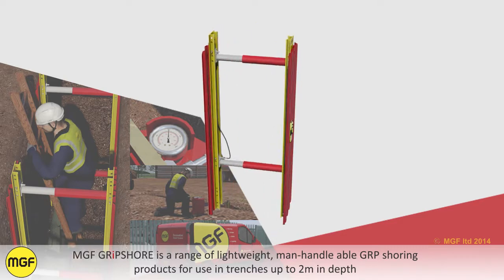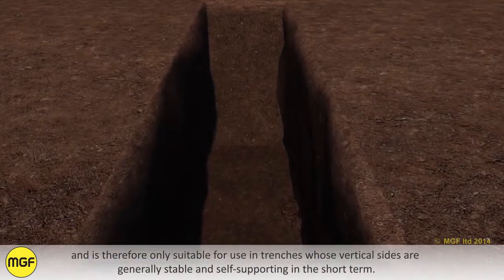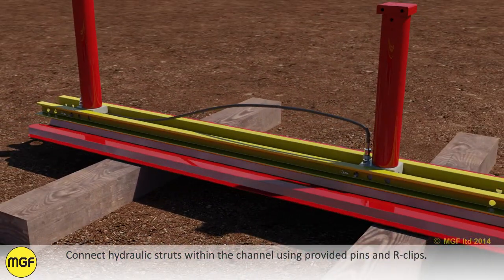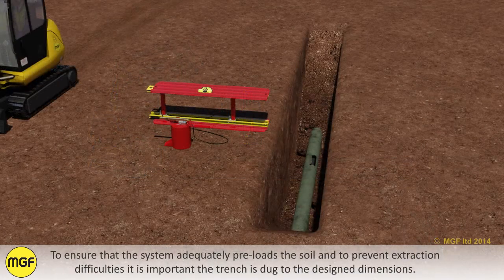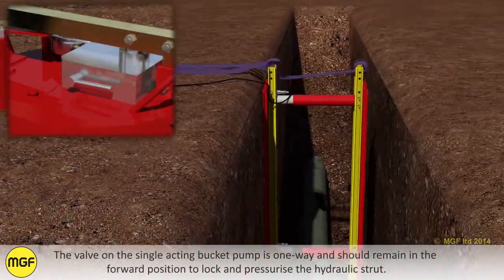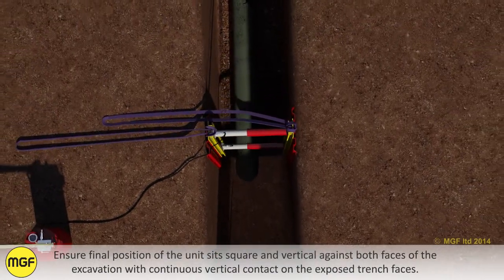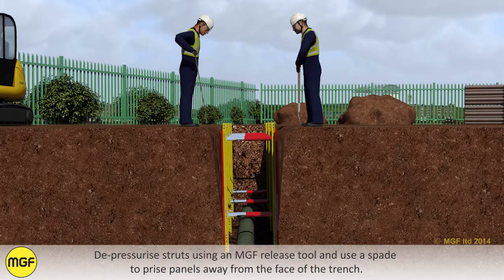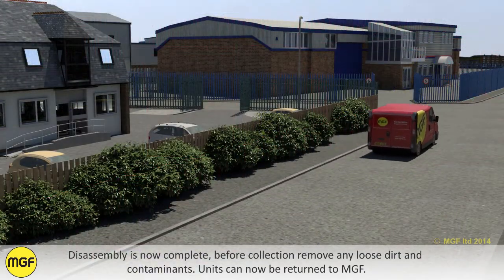GRiPSHORE® Vertishore | Safe System of Work | MGF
Assembly, Installation and Removal of MGF's GRiPSHORE® Vertishore. (Full version)